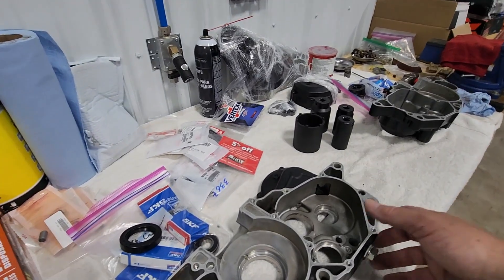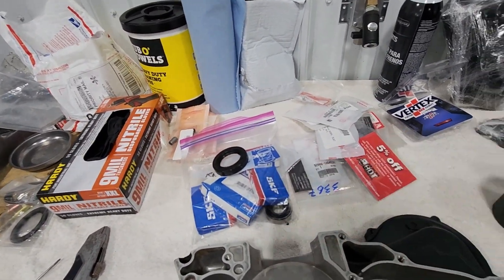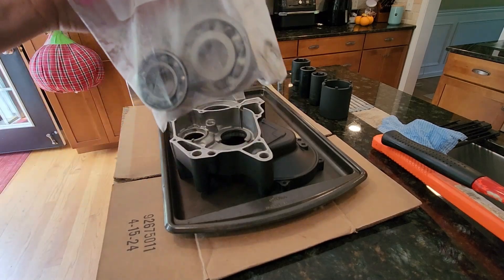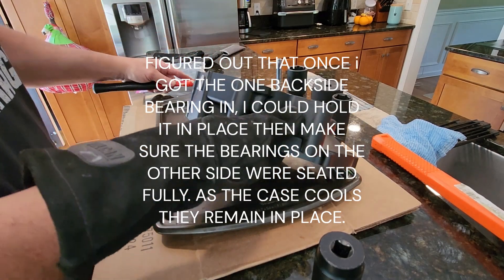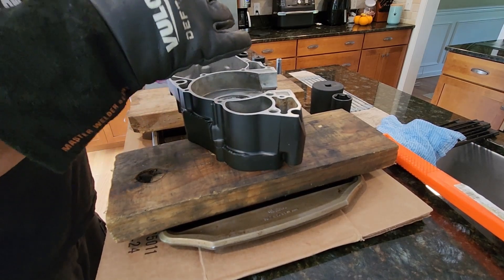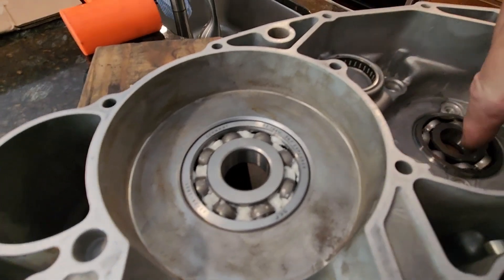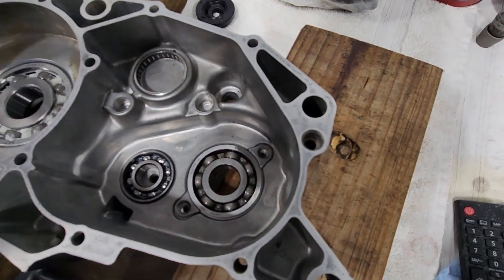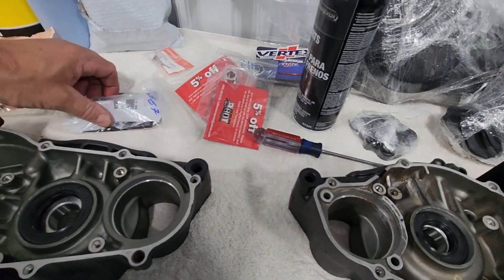TRX250R BUILD PART 1 ENGINE CENTER CASE PREP - BEARING, SEAL, AND MOUNTING STUD INSTALLATION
In this video we prep the center cases for the engine build. Installing the bearings, seals, bearing retainers, and the lower cylinder mounting studs.
The bearing/seal kit I used was purchased off of Ebay. It is a complete kit using SKF and OEM bearings. The retaining tabs, bolts, screws, and mounting studs are all OEM Honda parts. Will list them below.

Bearing/seal kit
Bearing retainer x 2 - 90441-KA4-700
Bearing retainer x 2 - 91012-KA3-710
Flange bolt x 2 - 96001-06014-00
Flat screw x 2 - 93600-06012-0A
Cylinder mounting studs